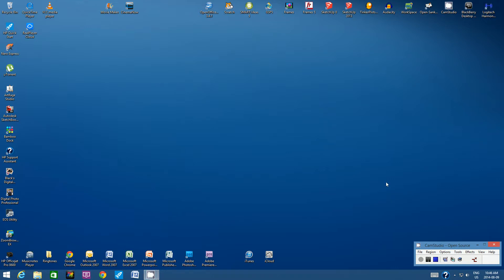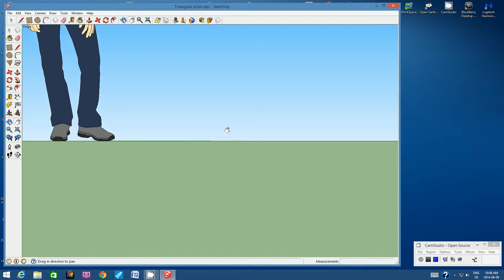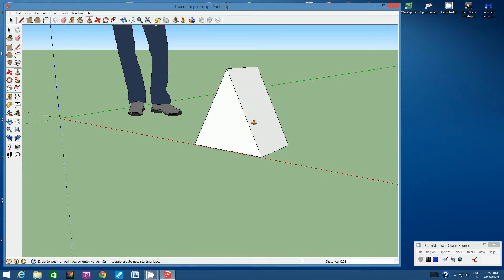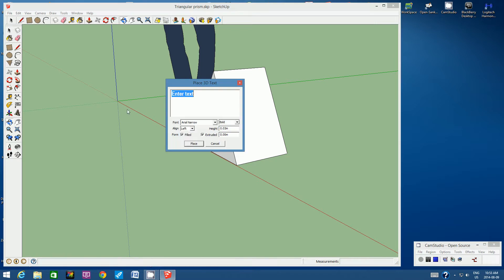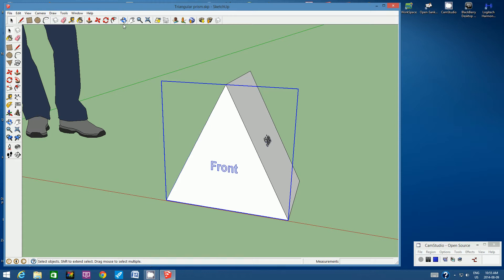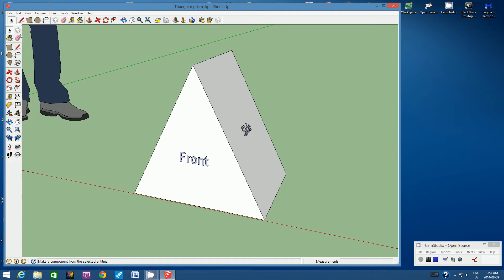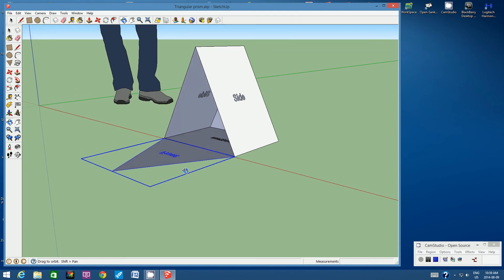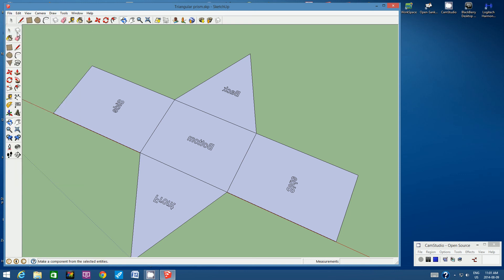Sketchup 8 Tutorial #4 Triangular Prism and Net (Gr. 7)